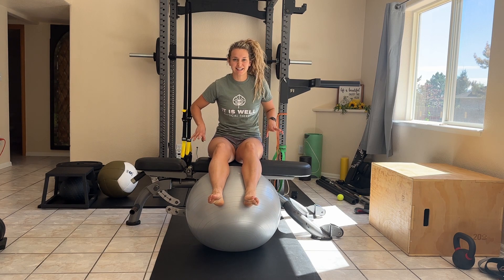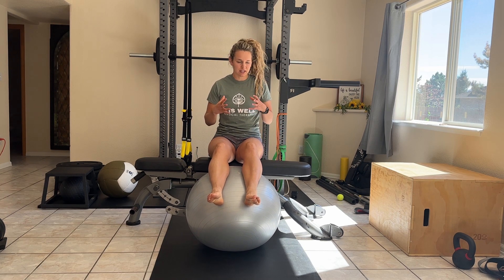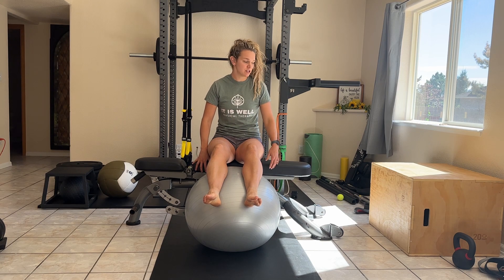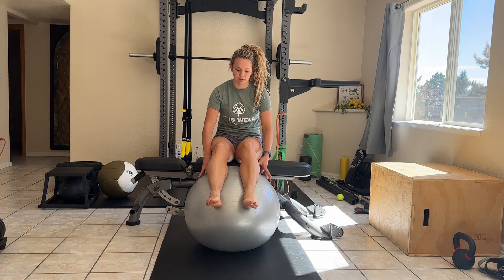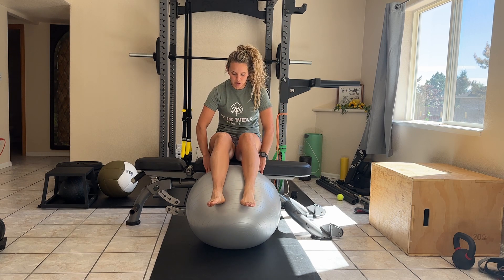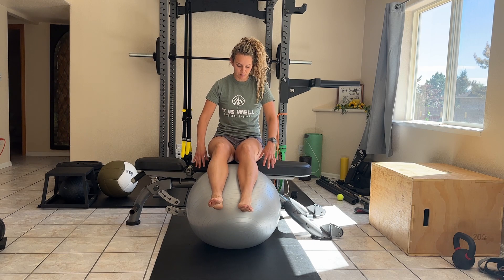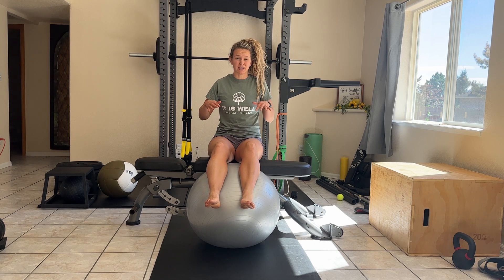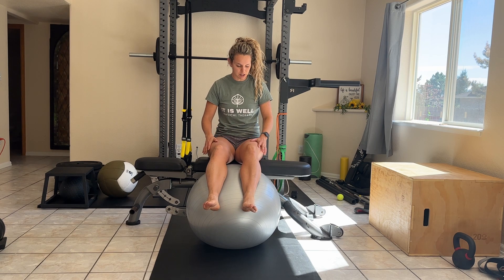Seated Tantrums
This is an exercise tutorial for Seated Tantrums

Use for activation of your hamstrings - working on proprioceptive awareness, neuromuscular control, and muscular endurance.